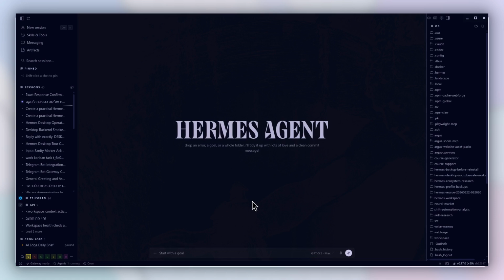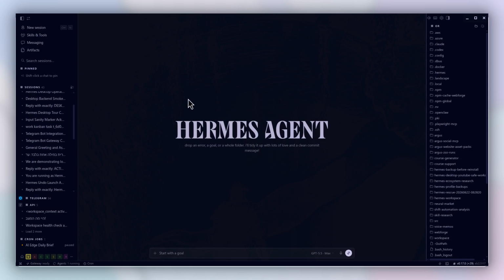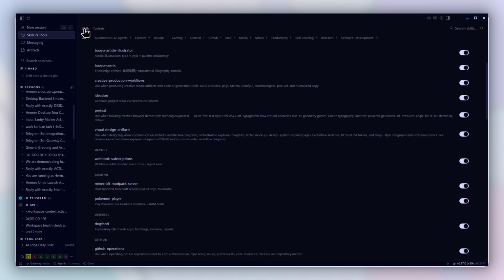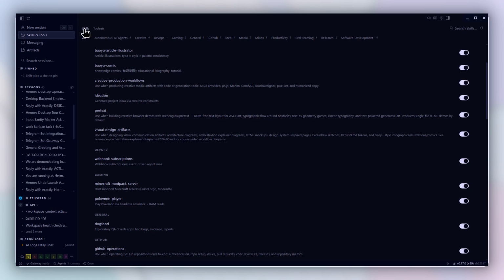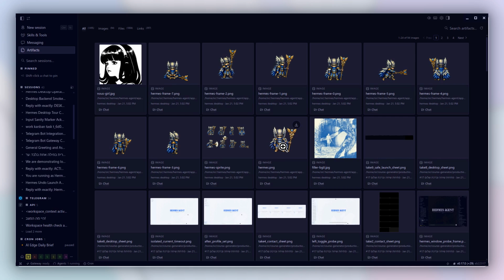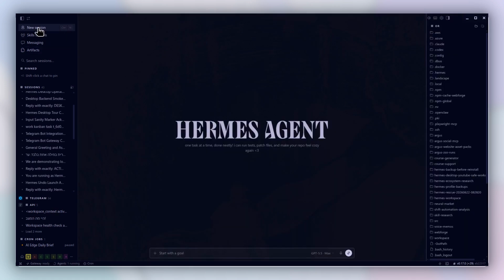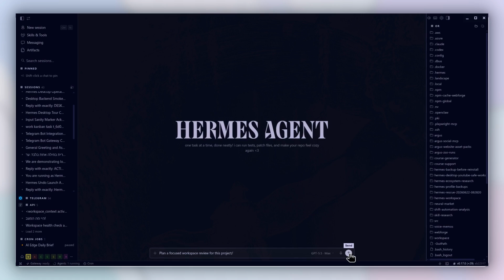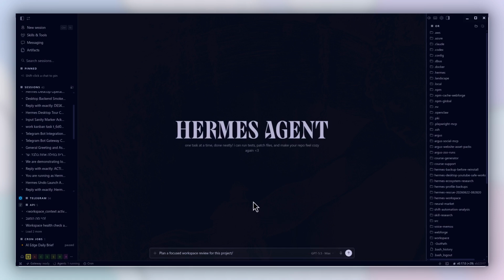Hermes Agent Desktop Tour — Real AI Workflow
A practical tour of Hermes Desktop: the agent workspace where chat, tools, files, sessions, artifacts, integrations, and runtime status live together.

In this walkthrough, we map the real Hermes Desktop interface and show how the workspace is organized for serious AI agent work.

Chapters:
00:00 Hermes Desktop as an agent workspace
01:02 Sessions and workspace continuity
01:55 Skills, tools, and live capabilities
03:00 Integrations and artifacts
04:03 Workspace file tree and composer
04:58 Closing workflow model

Covered in the tour:
• Navigation rail and session history
• Skills and Tools as reusable workflows and live capabilities
• Messaging integrations and artifact management
• Real workspace file tree
• Composer, model/runtime controls, and status bar
• How Hermes keeps the agent, project state, and production trail visible

This video uses a real Hermes Desktop interface capture with narration and a final light modern floating-window presentation.